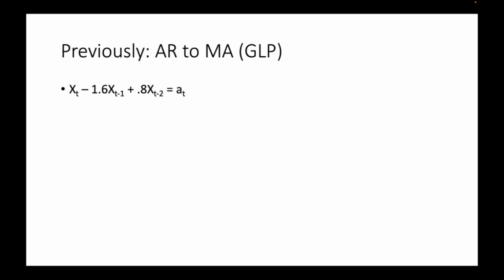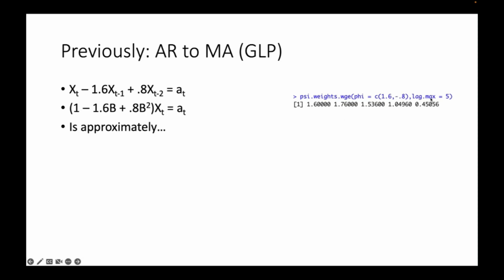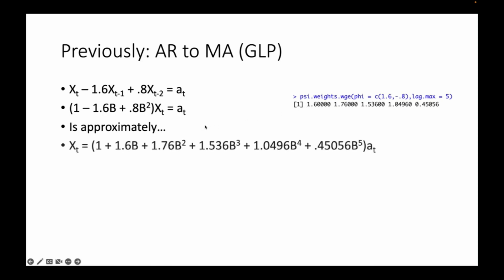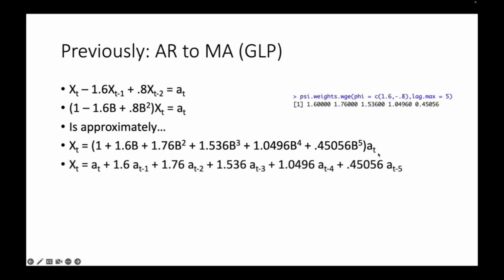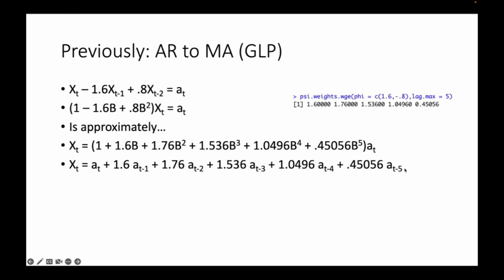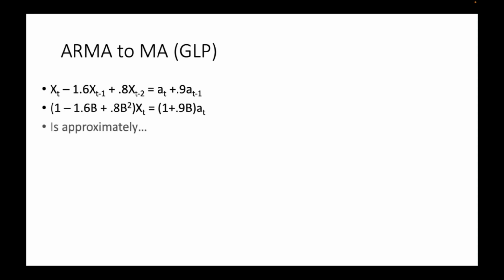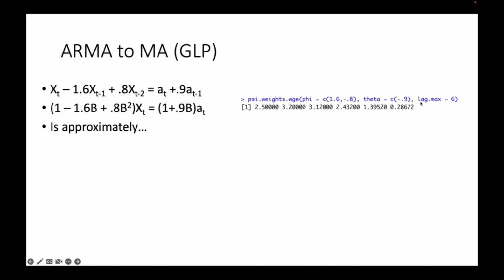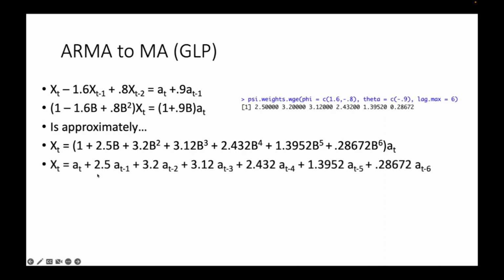Expressing an ARMA Model as a GLP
This is the video associated with QR code QR5.13 in Chapter 5 of Time Series for Data Science: Analysis and Forecasting by Woodward, Sadler, and Robertson . This book contains over 80 videos, of which this is one.  In this video Dr. Sadler shows how to express an ARMA model as a general linear process (GLP).